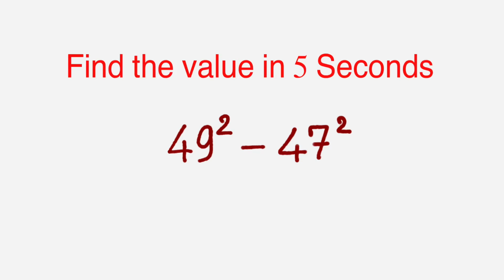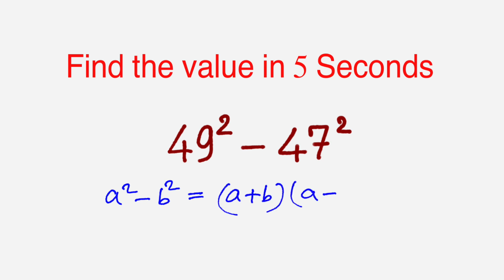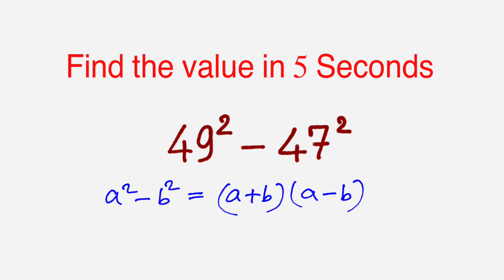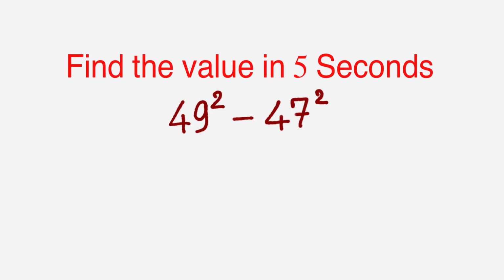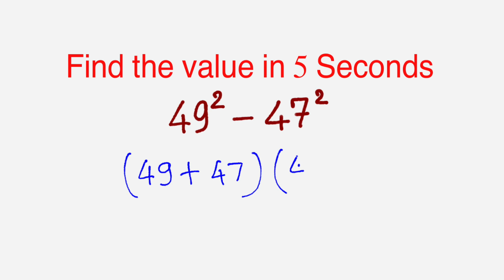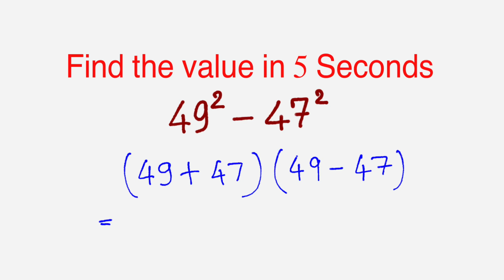Solving questions including squares